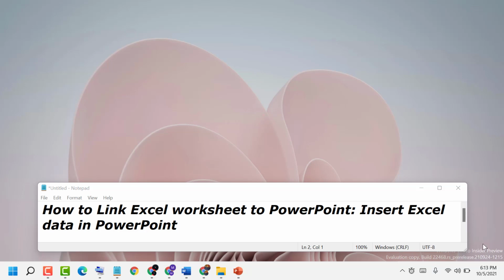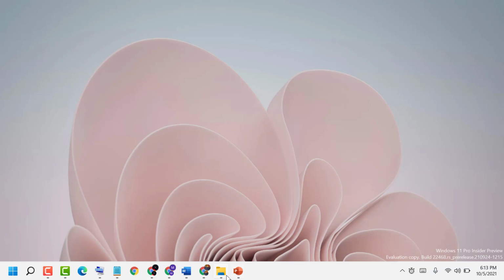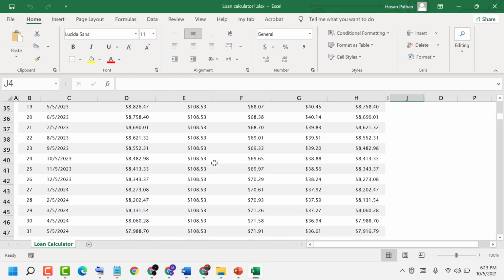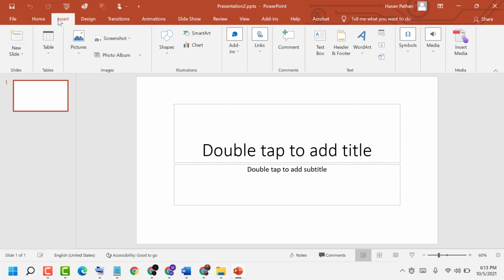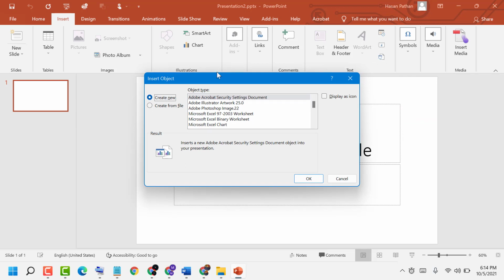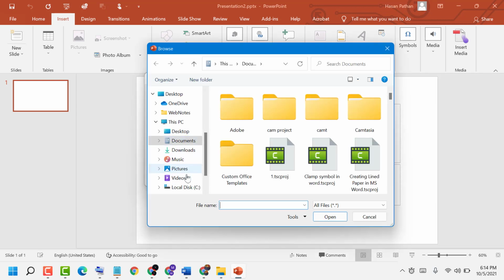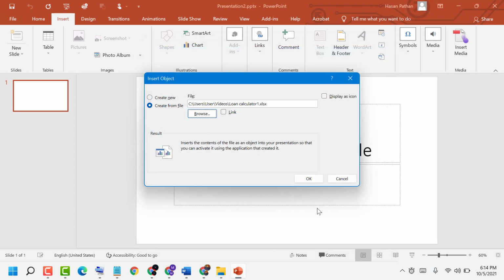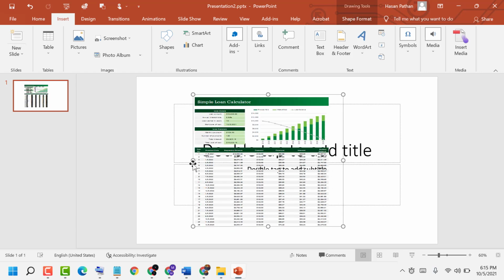How to Link Excel worksheet to PowerPoint